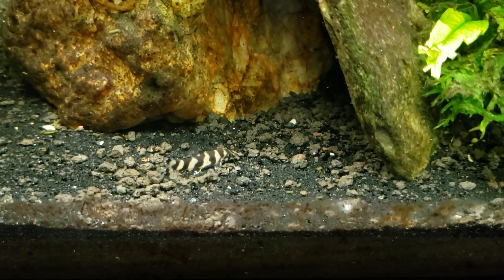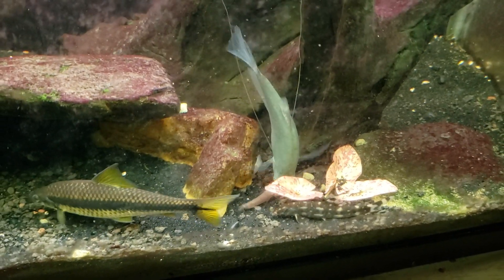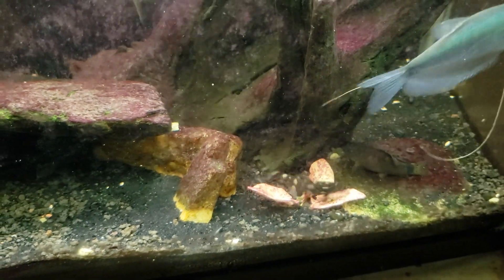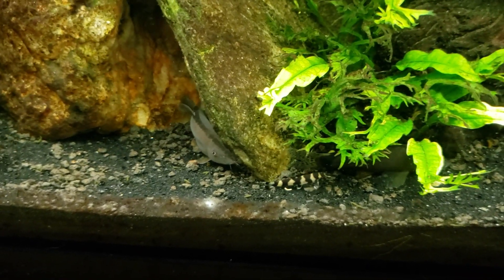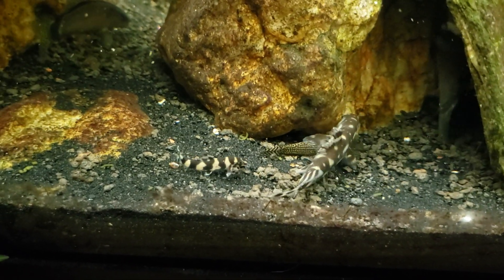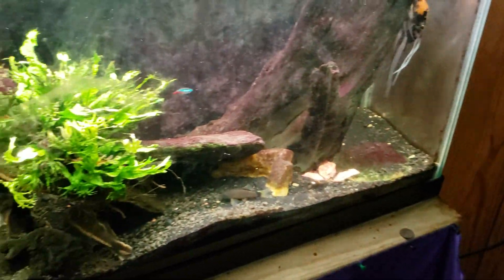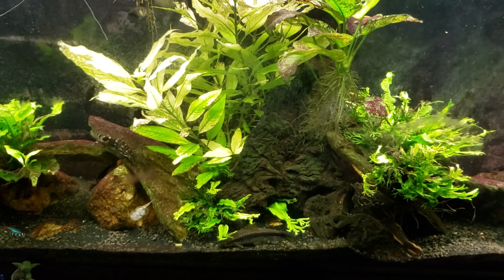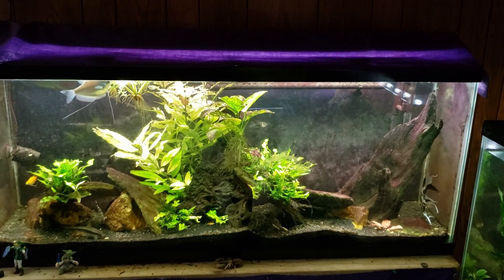Golden Zebra Loach Is A Great Addition To My Gourami Tank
I recently got a Golden Zebra Loach  (Botia histrionica) for my 55 gallon Gourami Tank and it's doing well and looking great.